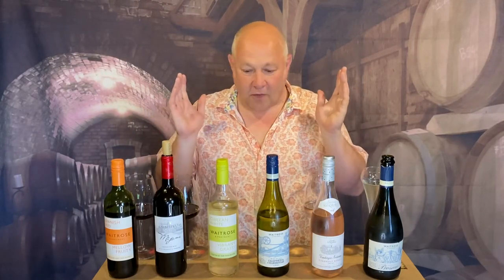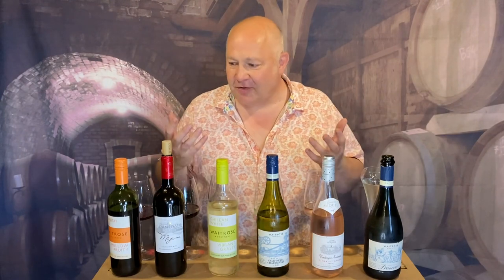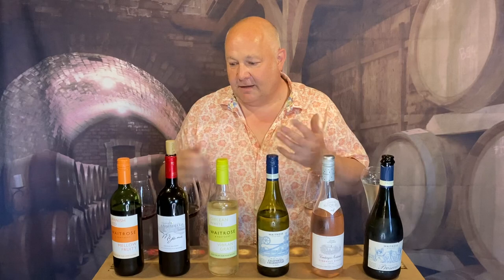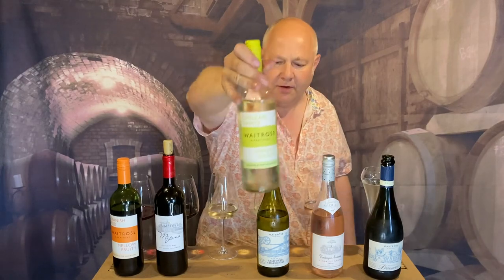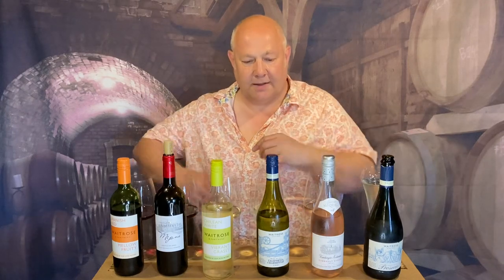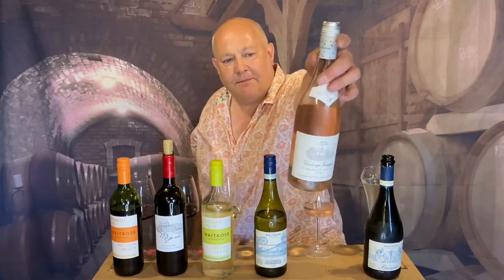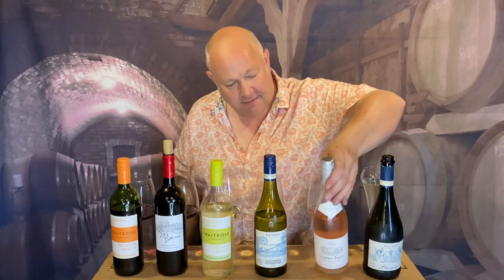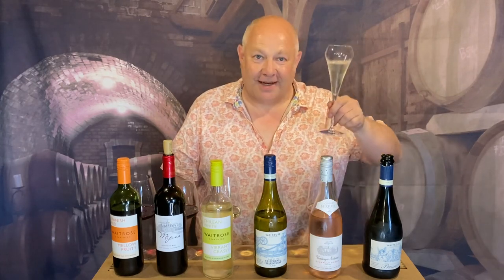Waitrose under a tenner wine recommendations summer/autumn 2023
Wines Reviewed
Waitrose Mellow and Fruity Spanish Red £4.99
Chateau Oumsiyat Mijana £8.99
Waitrose Vibrant and Grassy Sauvignon Blanc £4.99
Waitrose Blueprint Californian Chardonnay Lodi £6.99
Laurent Miquel Vendages Nocturne Cinsault Syrah Rosé £8.99
Waitrose Blueprint Prosecco £7.99